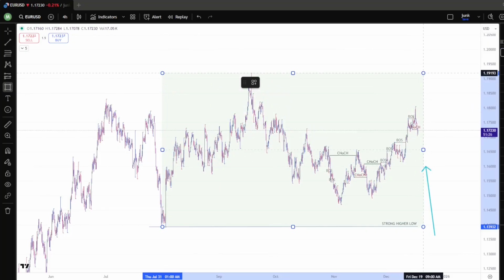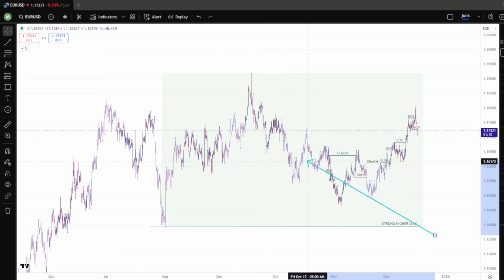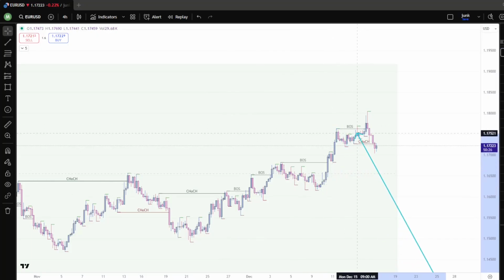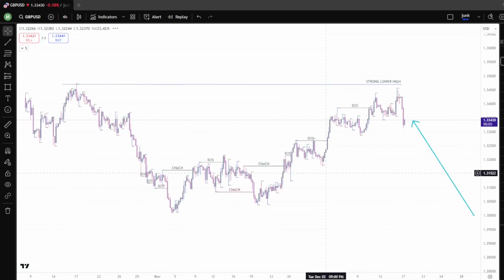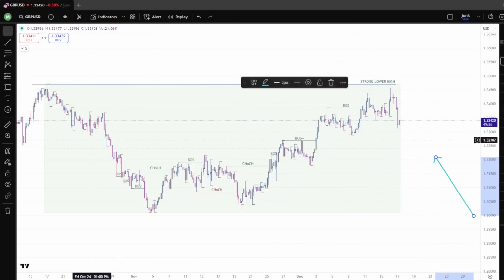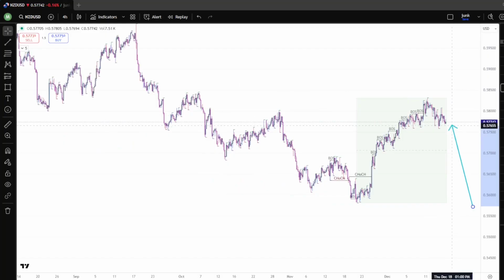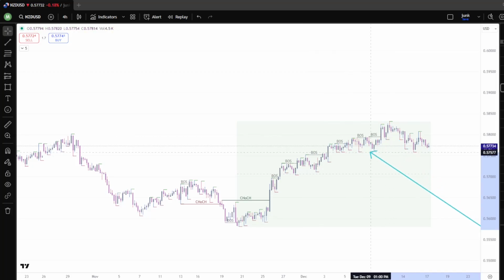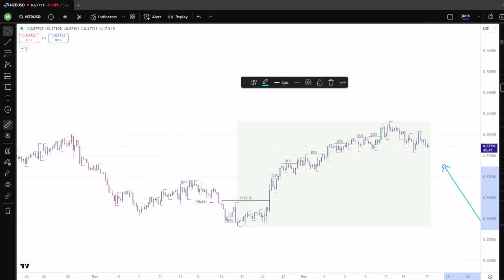Forex market analysis of price action and market structure of EUR/USD GBP/USD AUD/USD